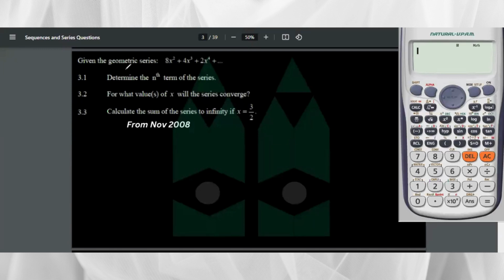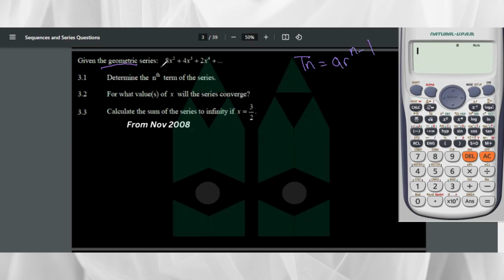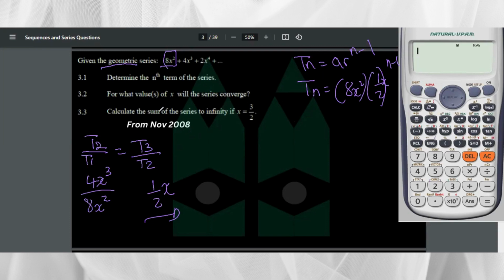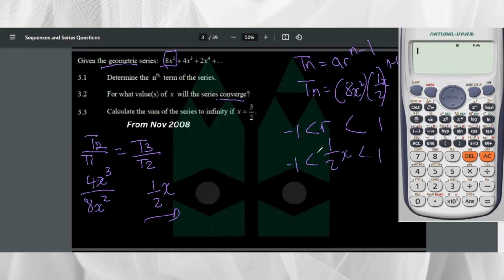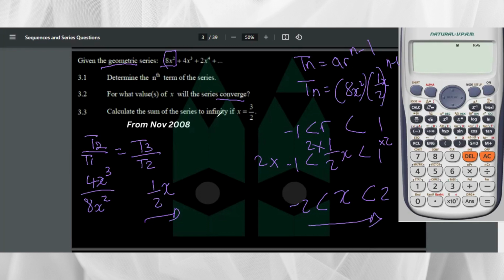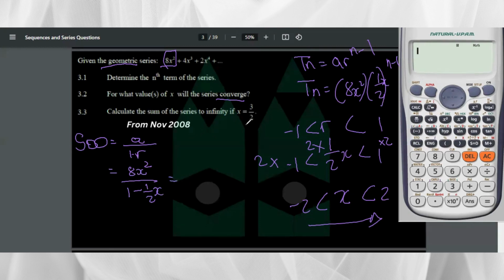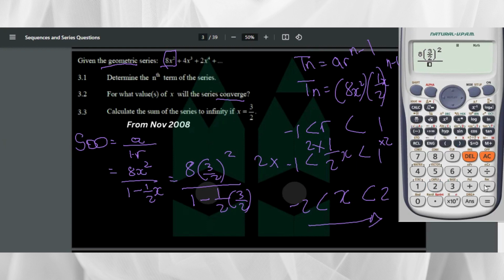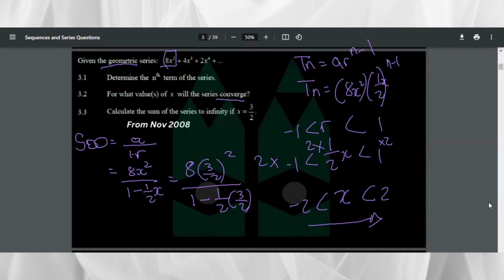Sequences and Series, Nov 2008 Part 2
Covering grade 12 questions from past questions papers.

Year: 2008